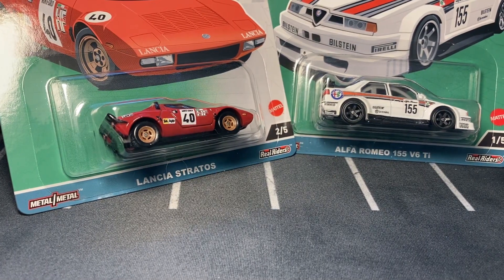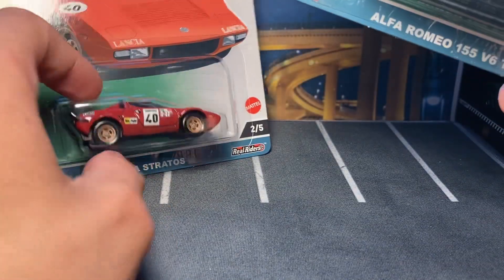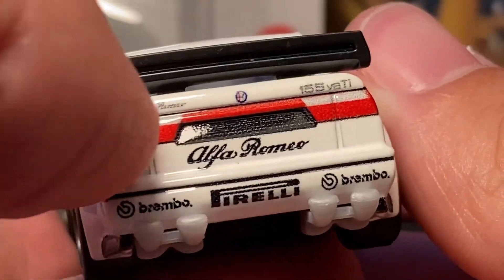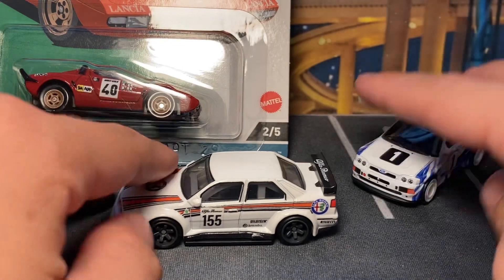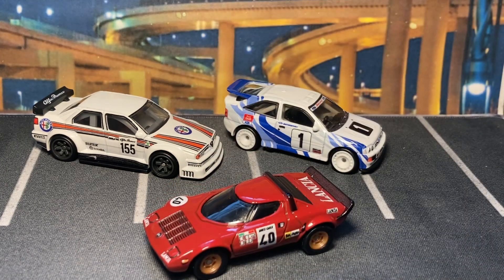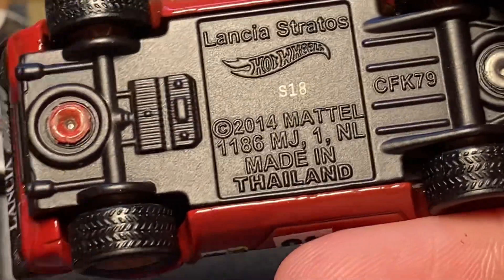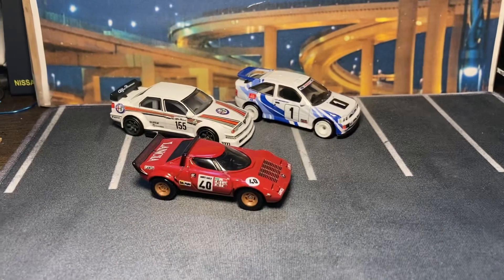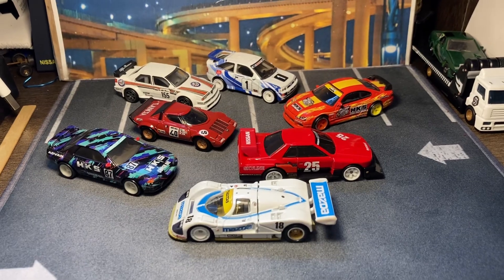Hot wheels Car Culture Spettacolare Alfa Romeo 155 V6 and Lancia Stratos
Some amazing Italian cars from hot wheels car culture!